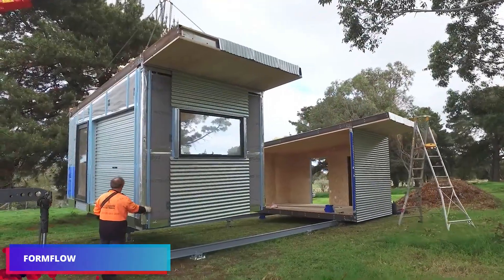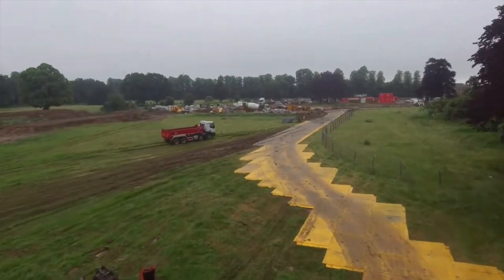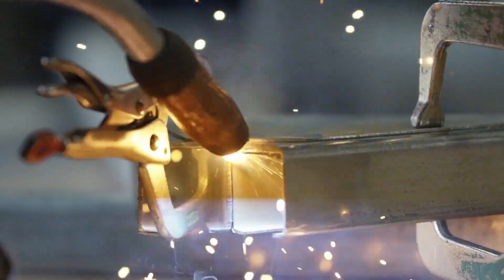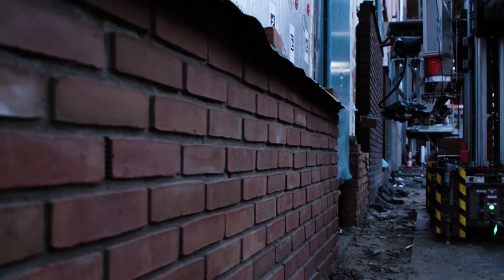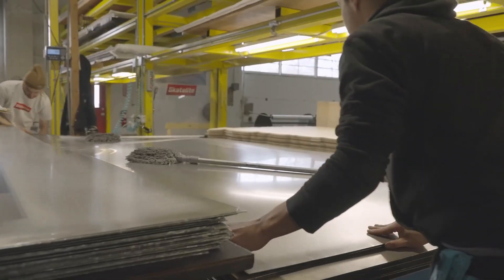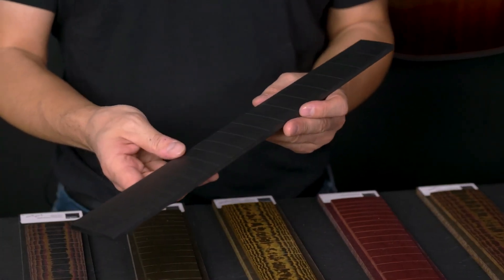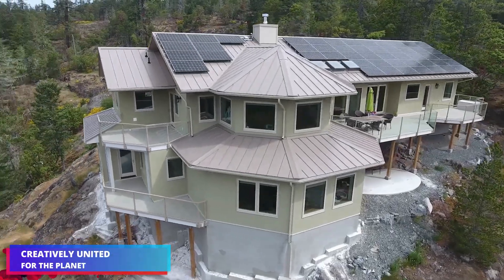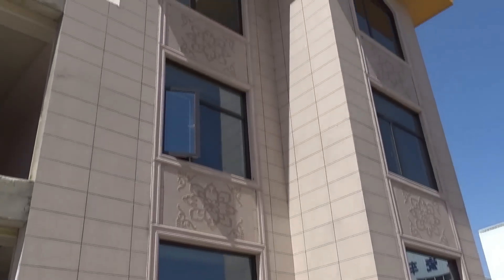THE MOST ADVANCED CONSTRUCTION TECHNOLOGIES YOU'VE NEVER SEEN!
Discover the future of construction technology!
From advanced building materials to innovative machinery, the construction industry is on the cusp of a revolution. In this video, we'll explore the latest trends and advancements shaping the sector, and what's next in construction technology. Get ready to learn about the cutting-edge solutions transforming the way we build, and how they'll impact the industry in the years to come. Whether you're a construction professional, architect, or simply interested in the latest tech, this video is for you. So, let's dive in and explore what's next in construction technology!

00:00 INTRO
00:11 TERMODOM
01:04 FORMFLOW
01:59 GROUNDGUARDS XTREMEMATS
02:44 FIRECOAT EXTERIOR
03:23  SPECTAR
04:08 HOLCIM SCHWEIZ - SUISSE – SVIZZERA
05:09 MONUMENTAL
06:04 HIRES CONCRETE
06:31 RICHLITE
07:26 BENDING, FLEXIBLE CONCRETE
08:59 ABKOMA
09:57 CREATIVELY UNITED FOR THE PLANET
10:42 TERENCE - TENGCANG TECHNOLOGY